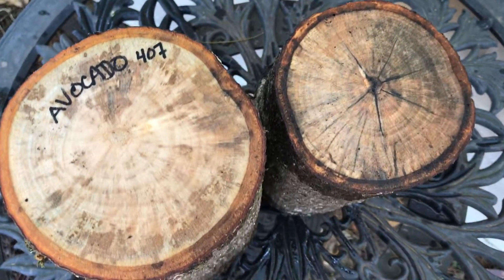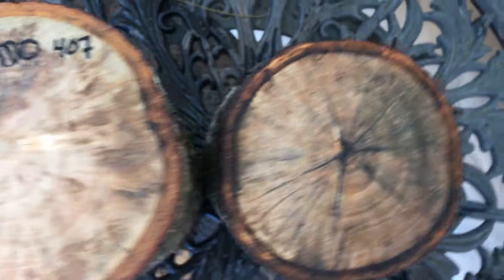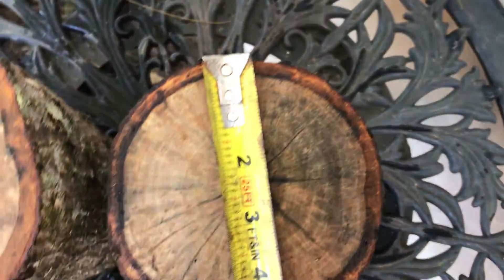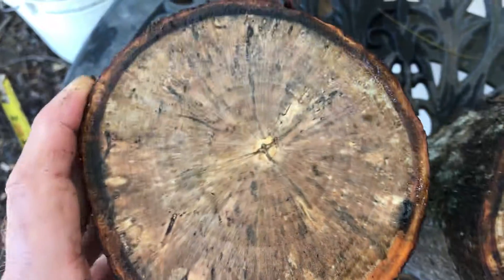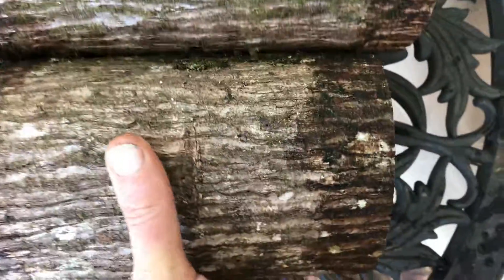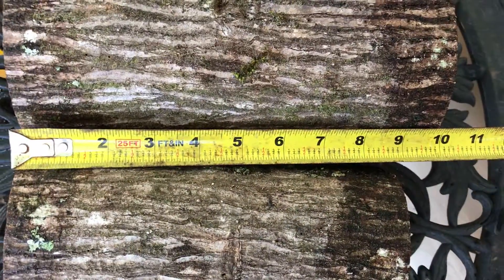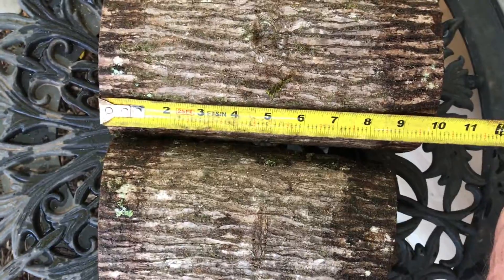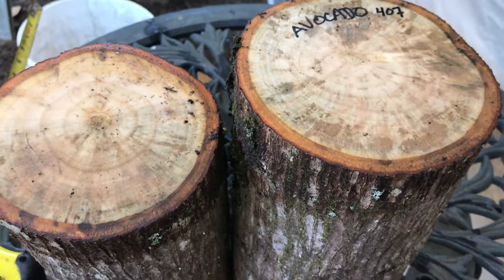Hawaiian Avocado Bowl Blank Logs Joelhawaiian eBay Auction 407